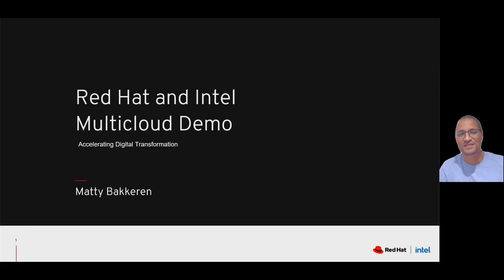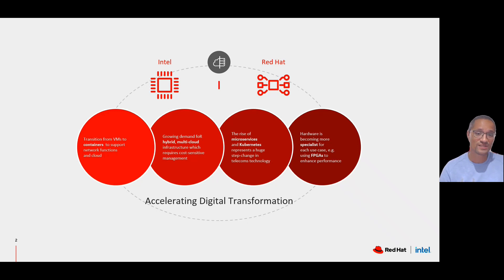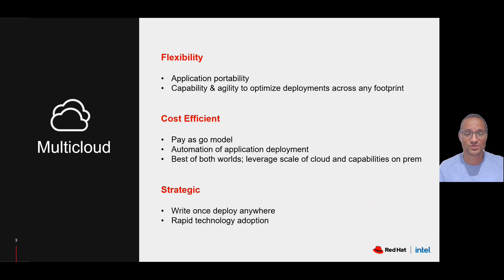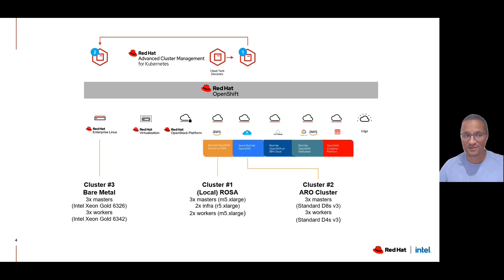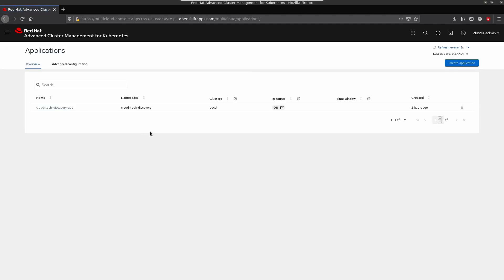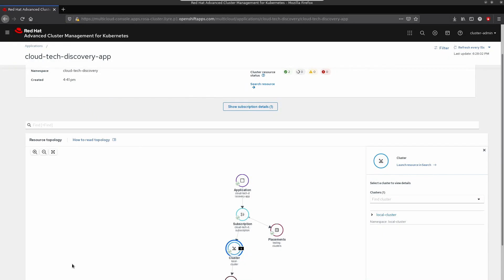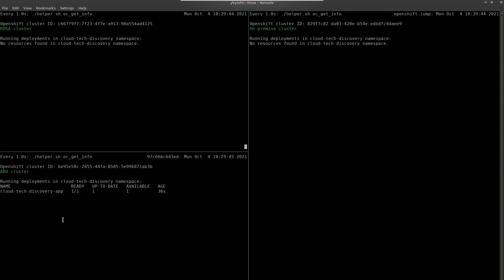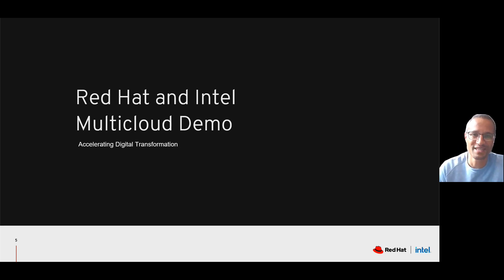Hybrid Multi Cloud Demo | Intel Business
Hybrid Multi Cloud Demo.